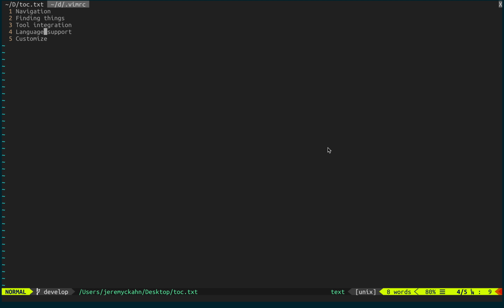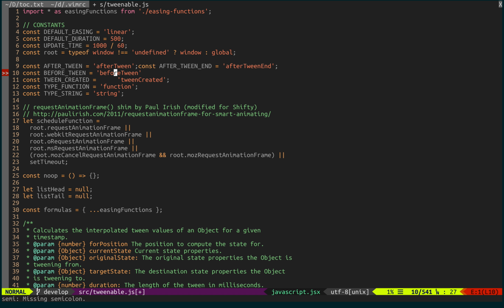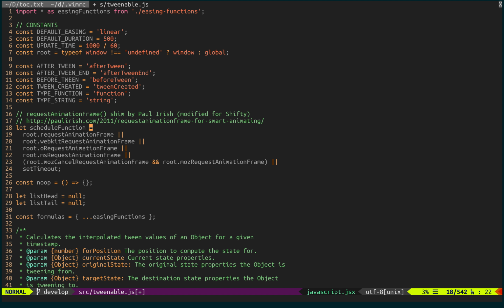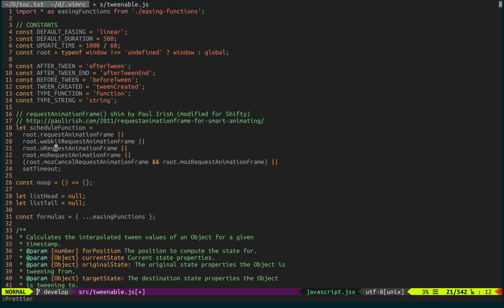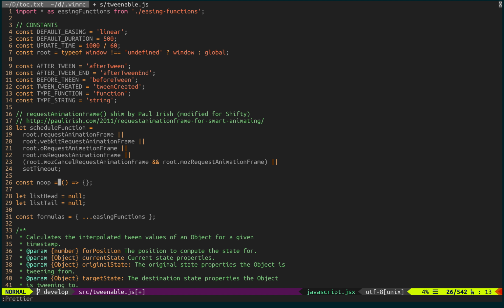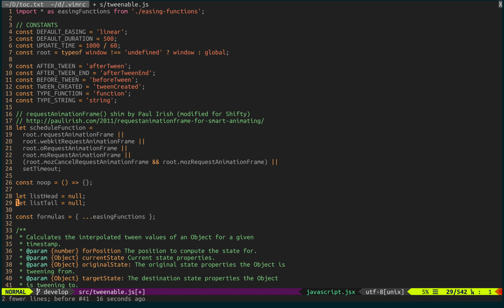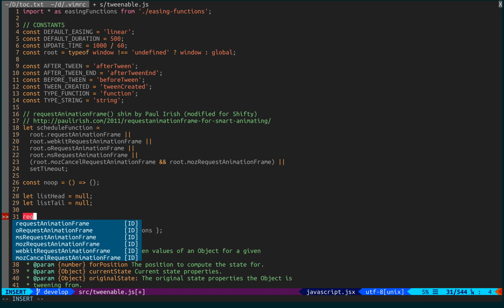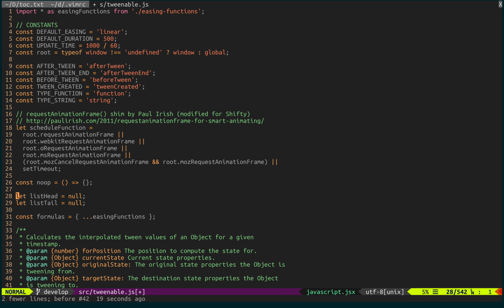Vimfficiency: Language Support!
How to make Vim work for your language of choice! Especially if that language is JavaScript!